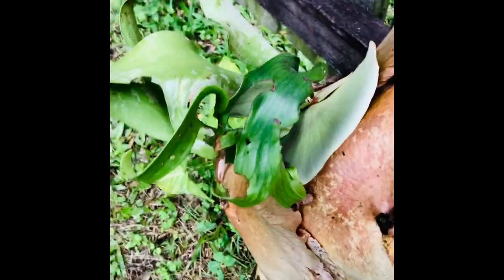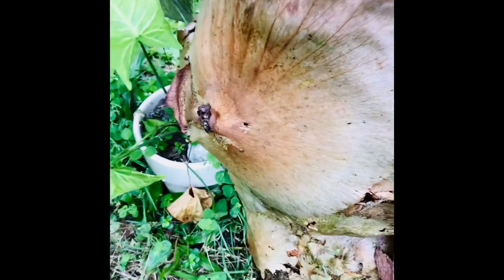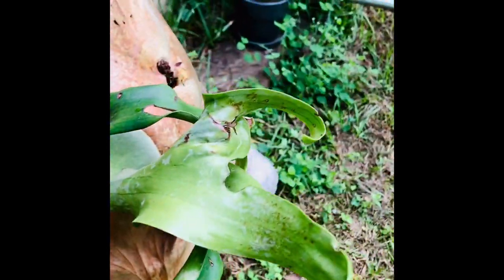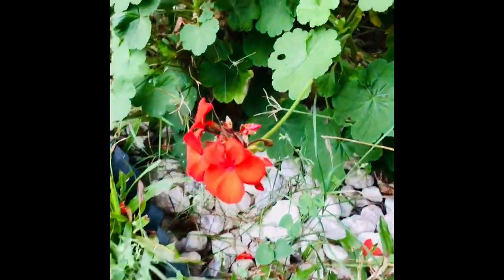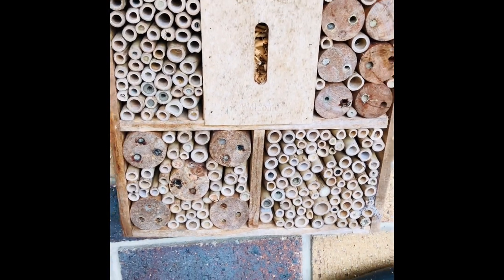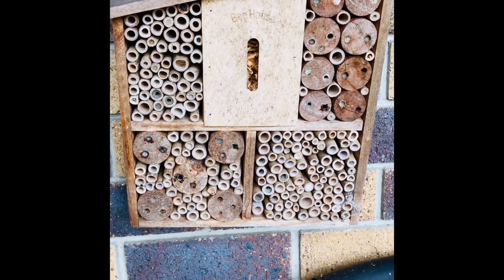Earthing Your Staghorns..